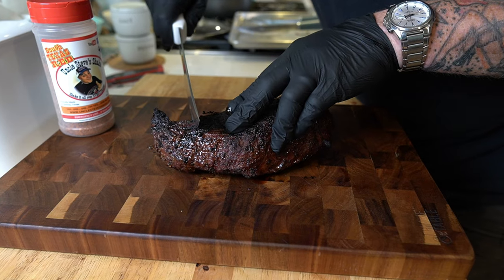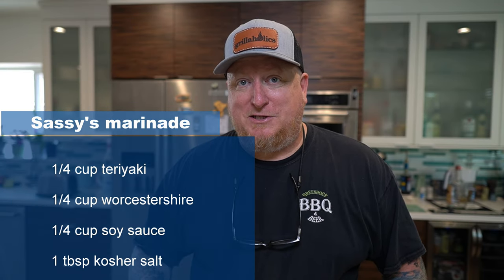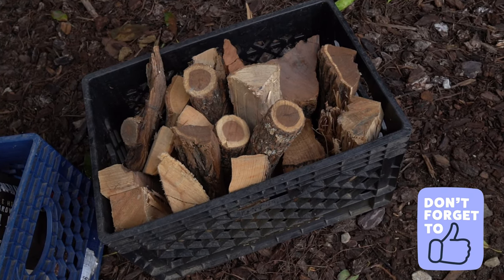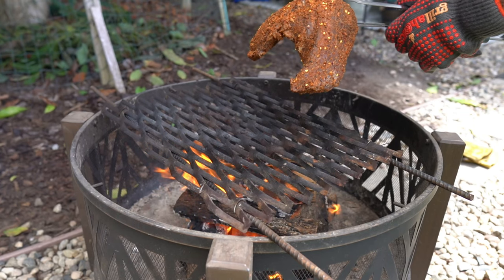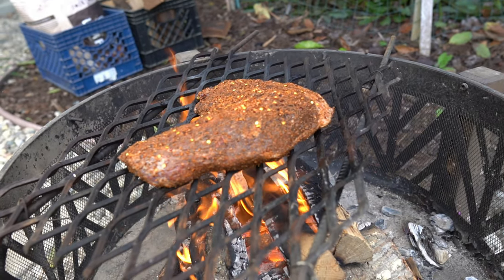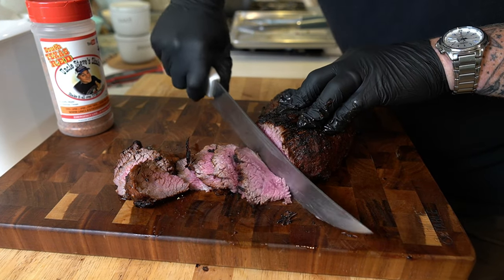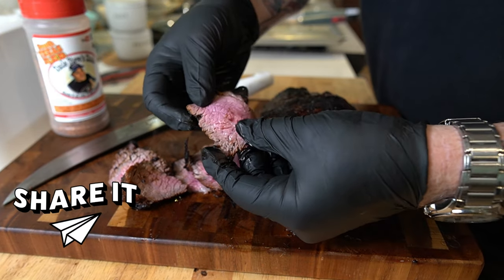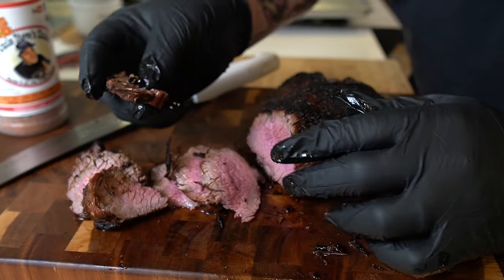The Best Tri Tip Recipe and Santa Maria Tri Tip Marinade | Open Fire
Here is a tri tip recipe that is delicious! If you have been following our channel you know we love a open fire grilled santa maria tri tip recipe with the best tri tip marinade. Sassy produced a juicy marinade that flavors the tri tip perfectly. The Santa Maria style tri tip means open 'pit fire and I show you how you don't need a BBQ or fancy equipment to make your own fire pit grilled tri tip.

Santa Maria tri tip marinade:
1/4 cup teriyak
1/4 cup worcestershire sauce
1/4 cup soy sauce
1 tbsp kosher salt
We marinade our tri tip for 48 hours in a zip lock bag in the fridge.

We used Uncle Steve's Shake, South Texas Red to give that tri tip some additional flavor and crust just before we put it on the fire.

You can find producst such as those Grillaholics grilling gloves and utensils below:

Our GreenhornBBQ Amazon Store: